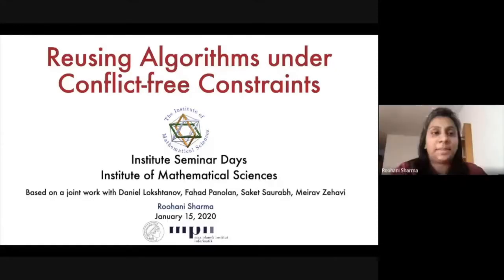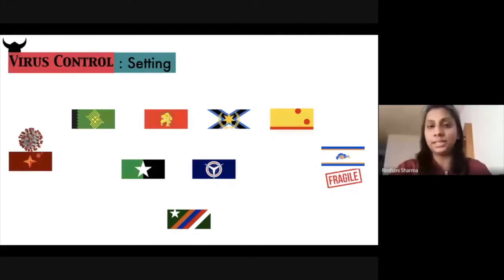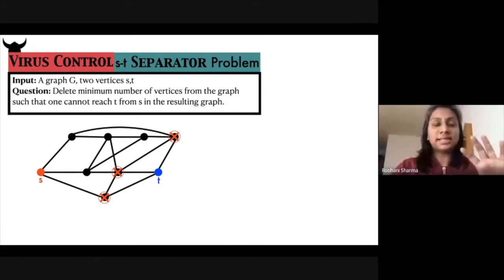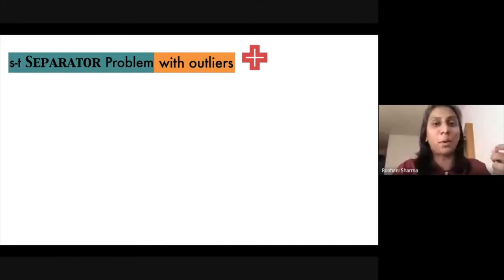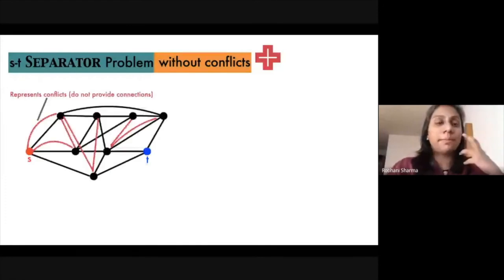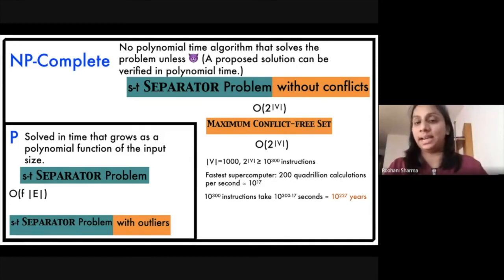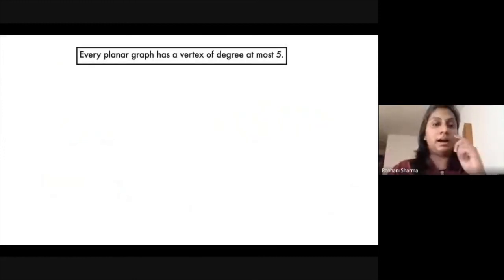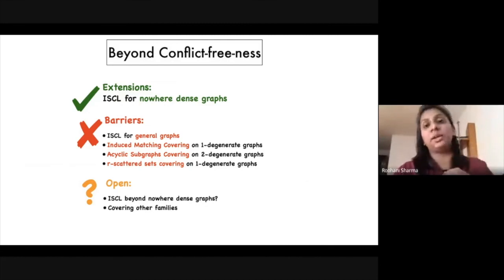Reusing algorithms under conflict-free constraints by Roohani Sharma